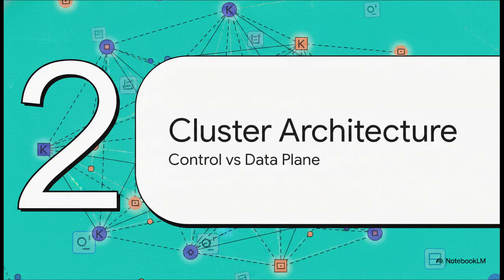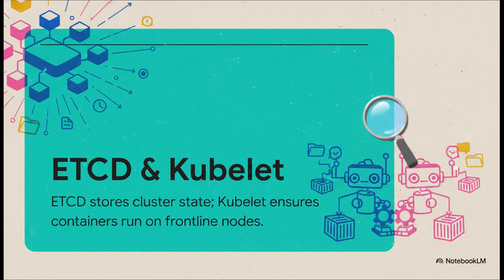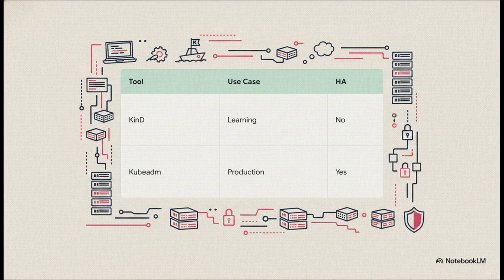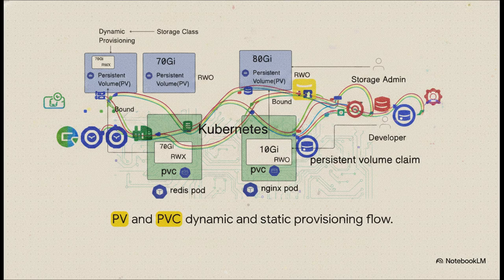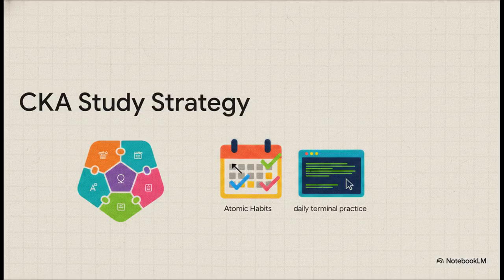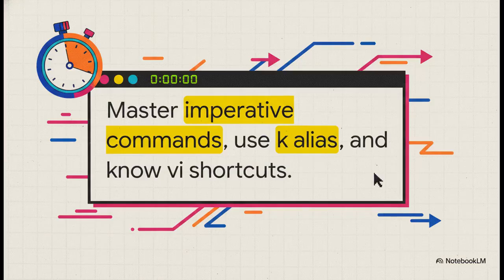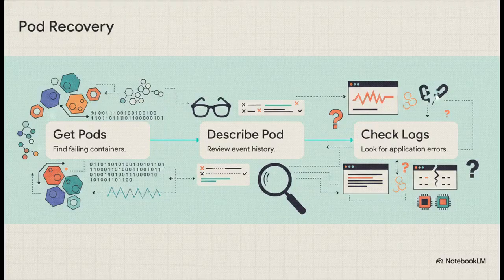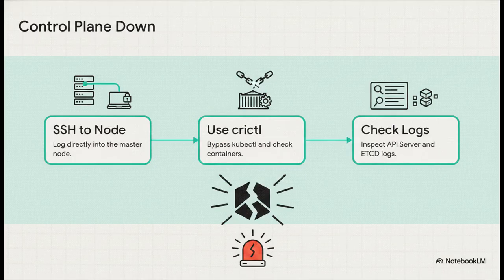Certified Kubernetes Administrator